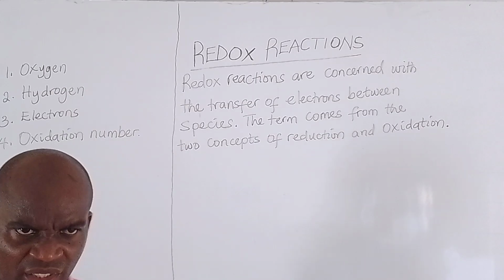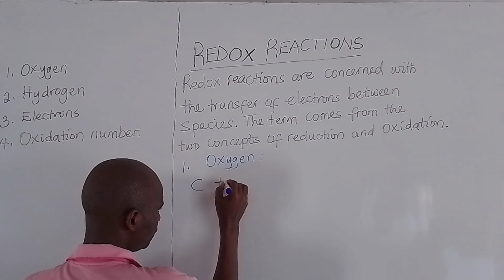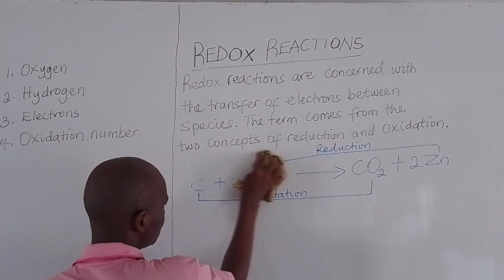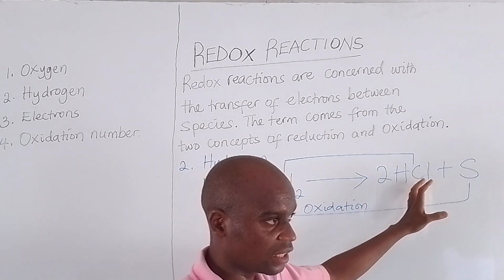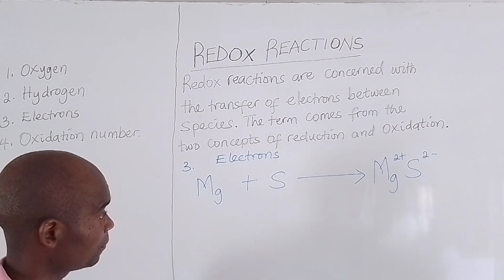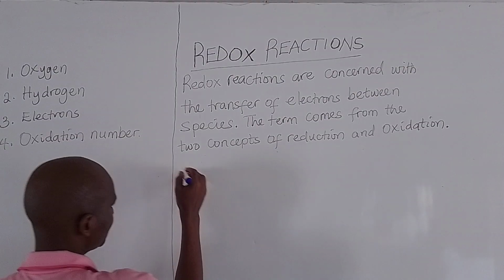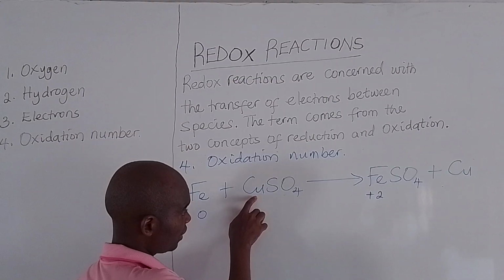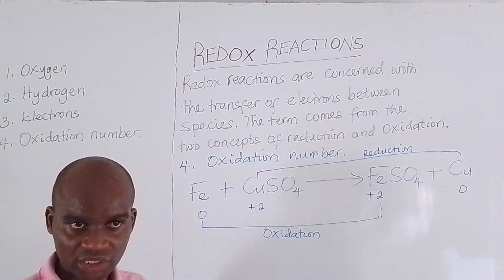Redox Reactions Part One